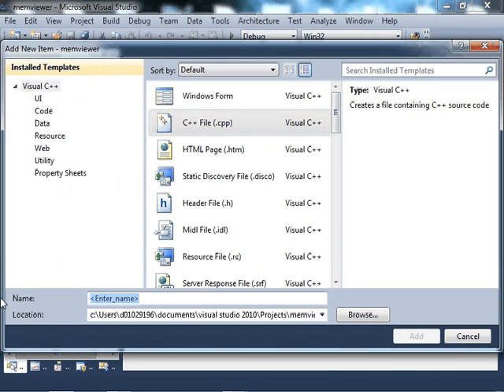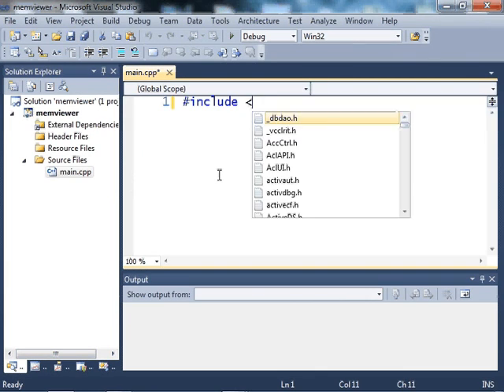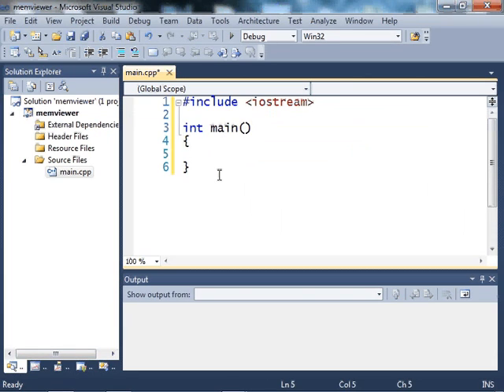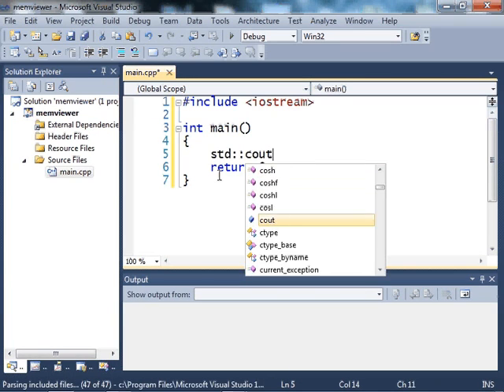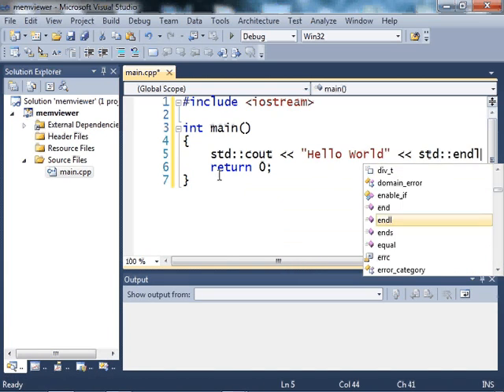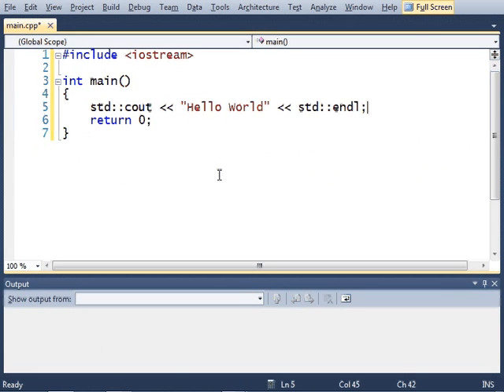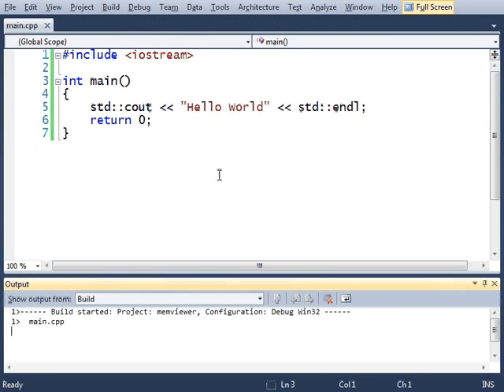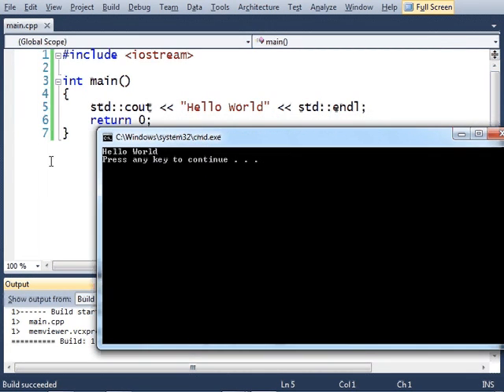memviewer part1 - memviewer intro, Hello World with VS2010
How to make a Console Application with Microsoft Visual Studio (2010), Hello World example